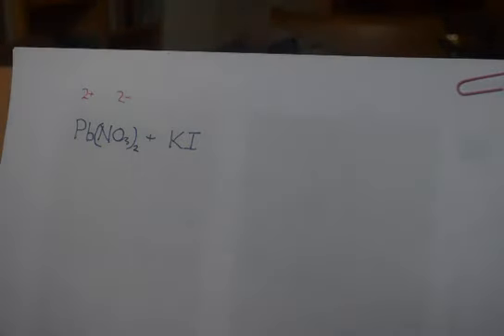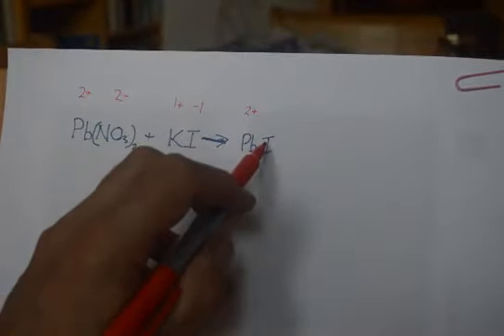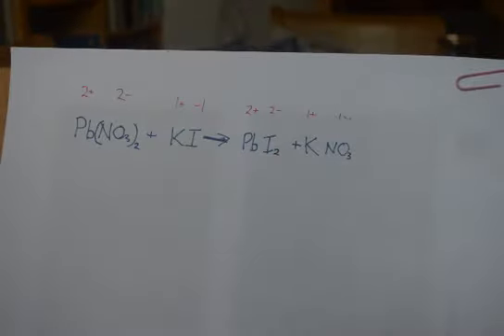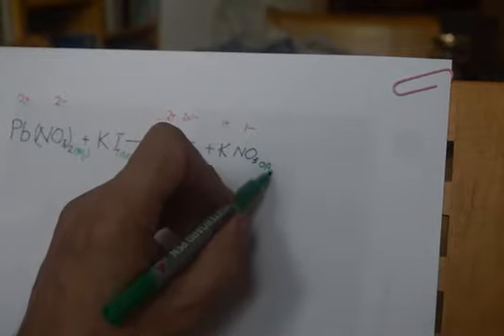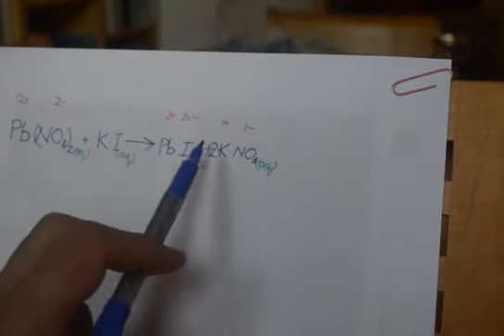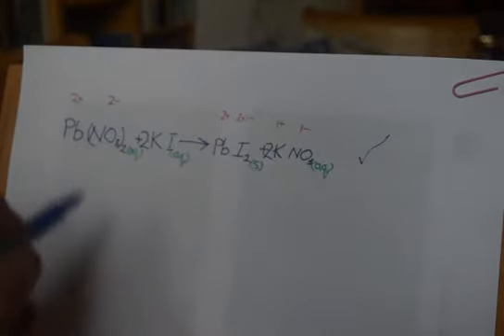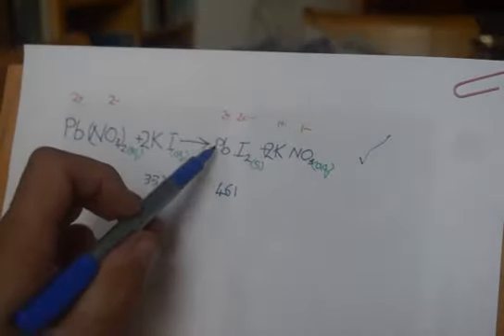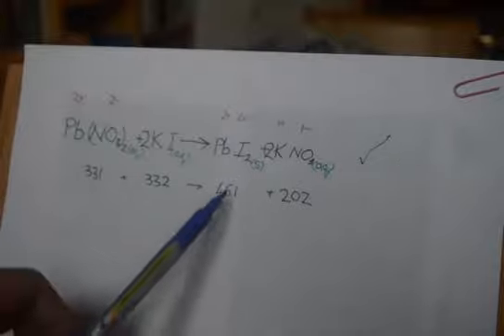Double displacement precipitation reaction between lead nitrate and potassium iodide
This show how two compounds can dissolve in water to form clear aqueous solutions but when mixed there is a displacement reaction and one new compound that does not dissolve in water precipitates out and in this case forms a lovely yellow colour. It also shows a diffusion experiment of the same reaction in a petri dish to show the rate of diffusion is affected by atomic size/mass.
If you try this at home be aware that lead nitrate is a toxic material and should be handled carefully and you should also dispose of the precipitate, lead iodide, carefully.